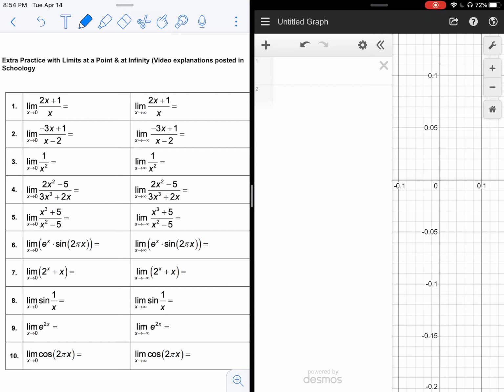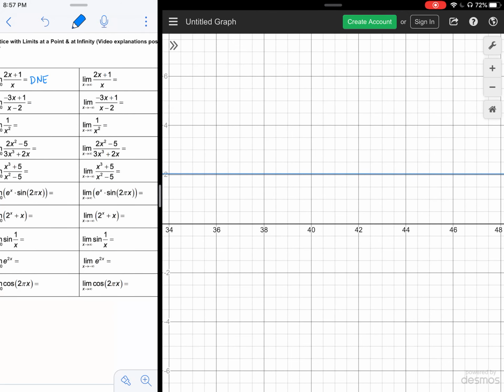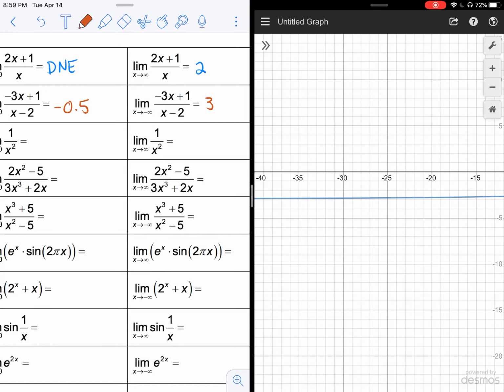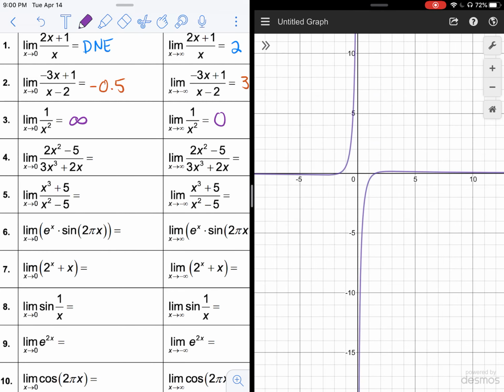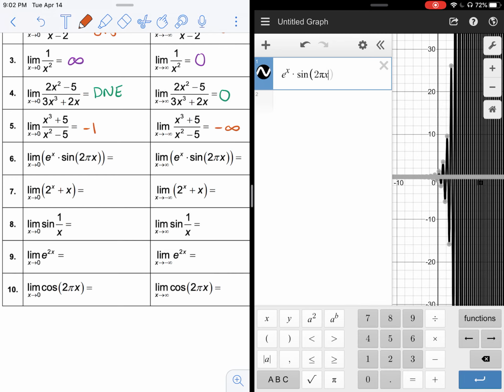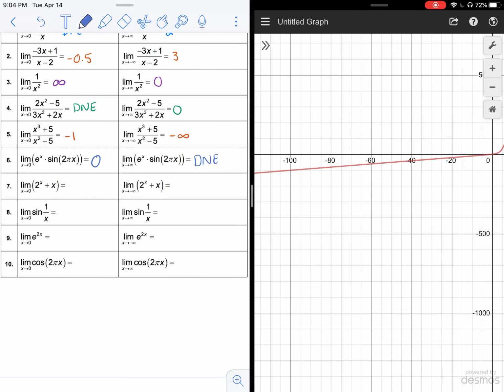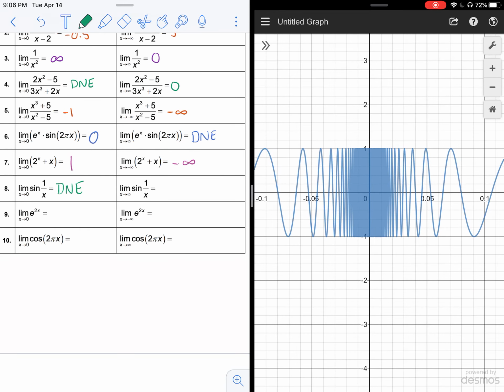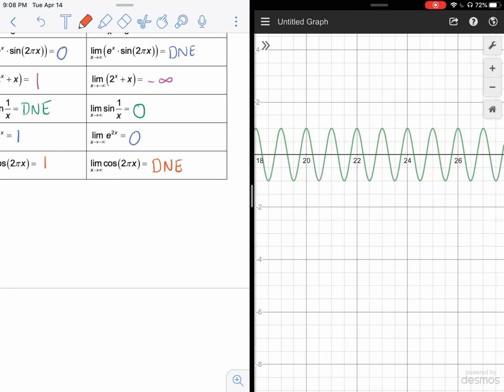Precalc 12.1 (Day 2) Extra Examples